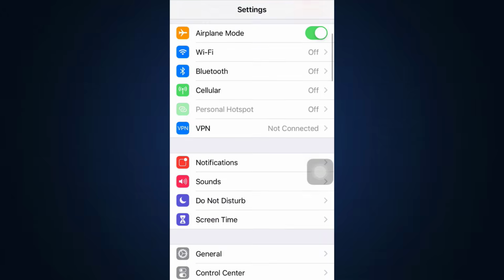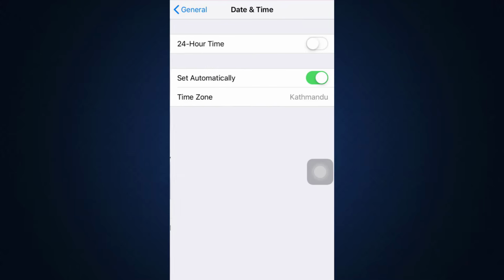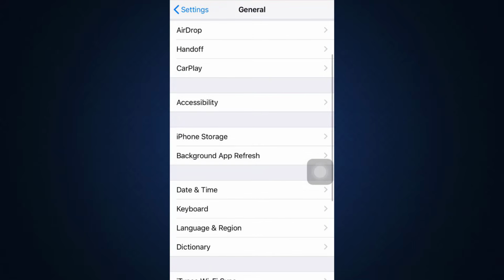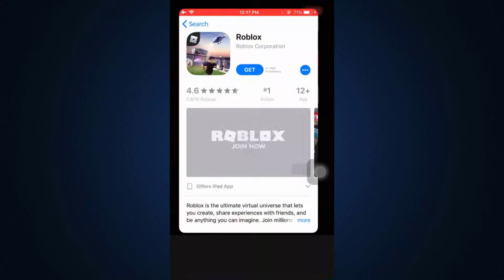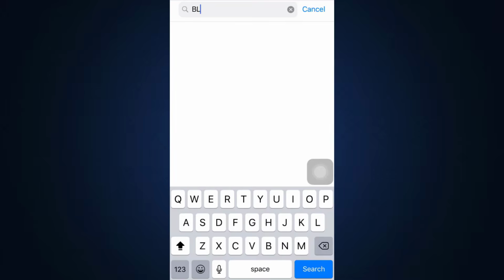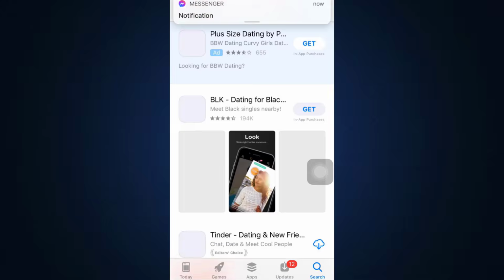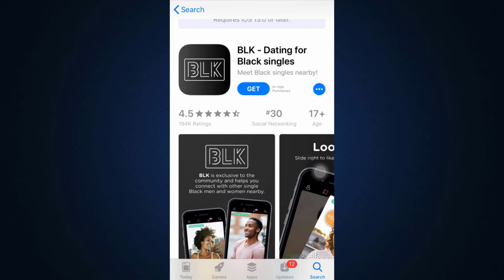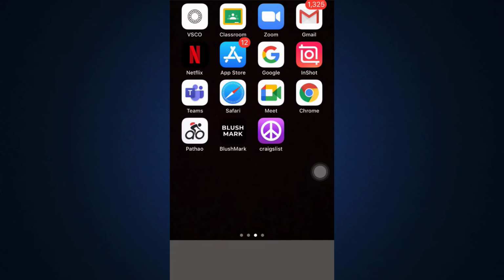Fix BLK App Login Error | Solve Sign In Issues - BLK Dating App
➜ This video guides you in easy step by step process to fix or solve common login errors and problems that you are facing in your BLK - Dating for Black Singles app on your iPhone.